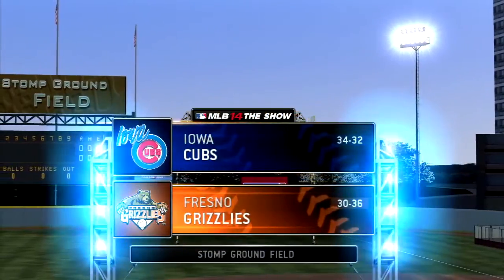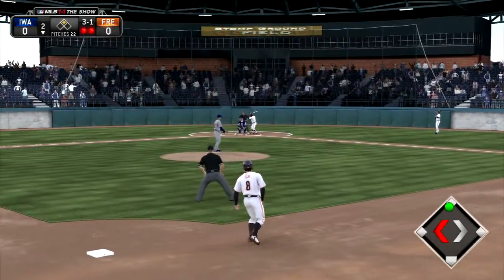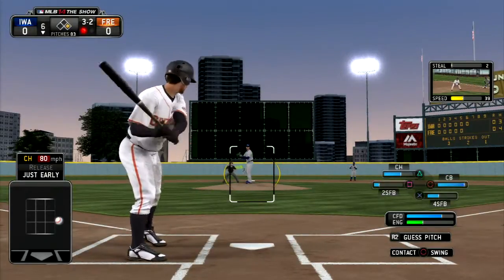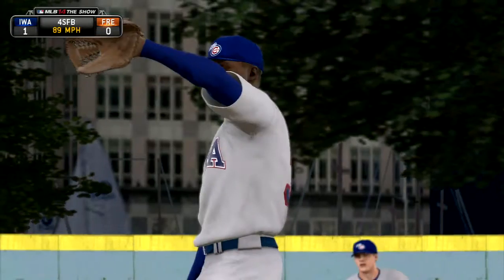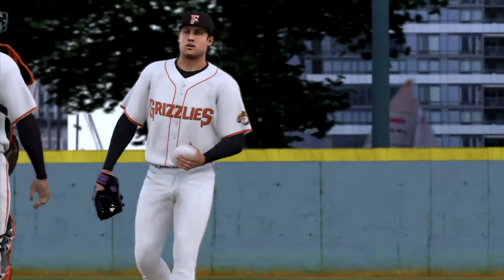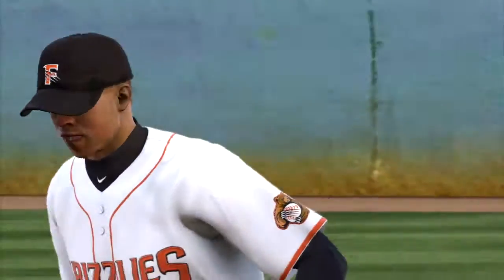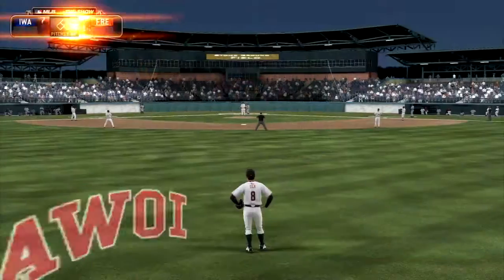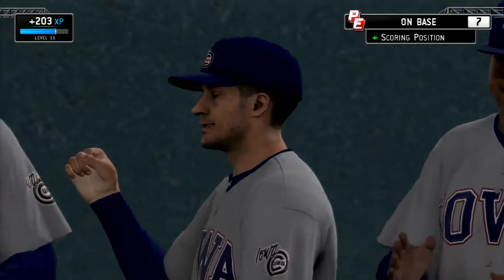Let's Play MLB 2014 The Road to the Show - Part 29 Tug Dick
Let's Play MLB 2014 The Road to the Show, RTTS, in which our hero, center fielder Tug Dick attempts to work his way up through the minor leagues and onto a major league team.  Basically we create our own character. We've been promoted to the Fresno Grizzlies.

MLB 14: The Show is a Major League Baseball video game developed and published by Sony Computer Entertainment. It is the ninth entry of the MLB: The Show franchise. Announced on November 4, 2013, the game was released on April 1, 2014 for the PlayStation 3 and PlayStation Vita. The PlayStation 4 version will be released on May 6, 2014.  Detroit Tigers first baseman Miguel Cabrera will be the featured athlete on the cover.  Because the Tigers, and Migs rock.